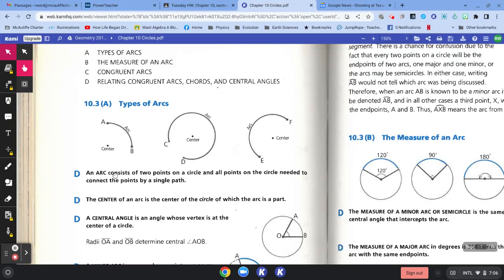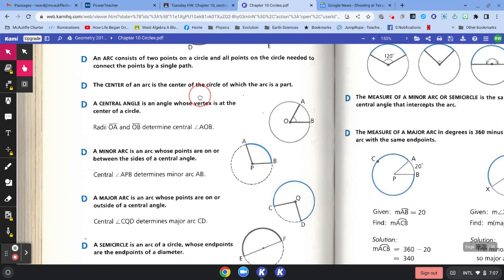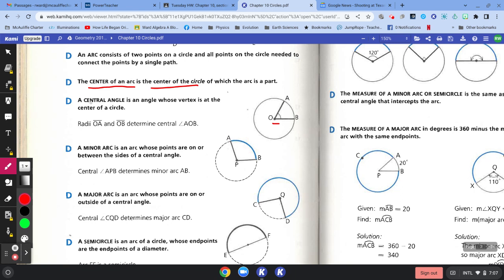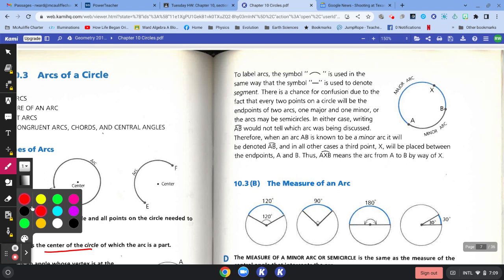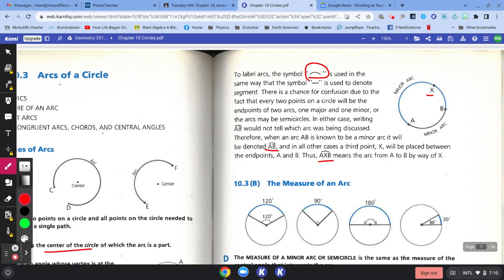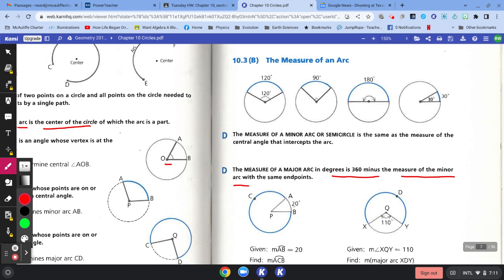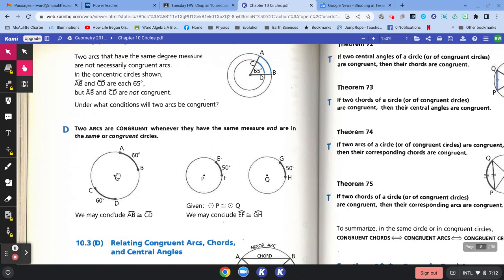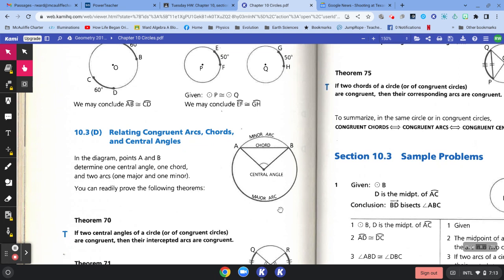Circles Chapter 10.3 Introduction to Definitions about Arcs and Central Angles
Major Arcs, Minor Arcs, Central Angles